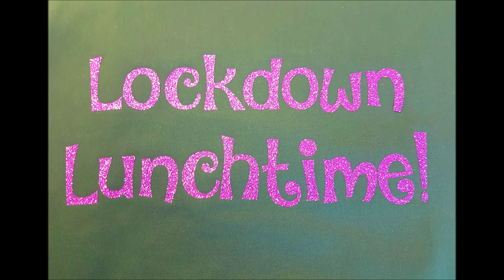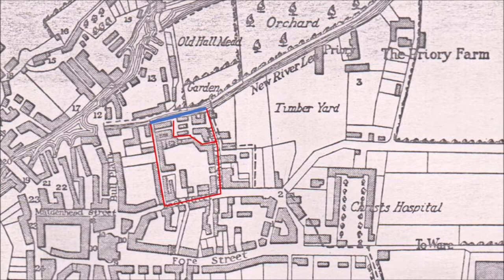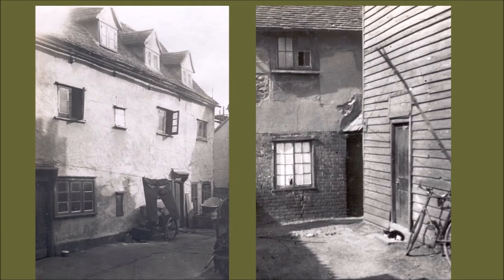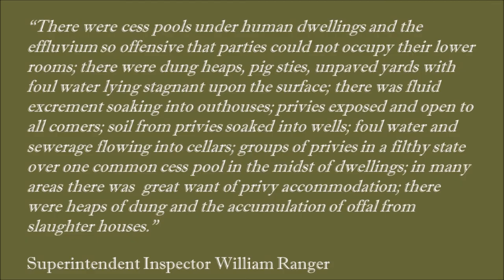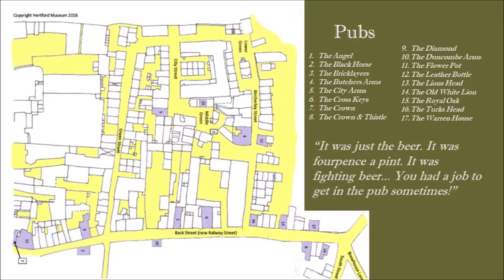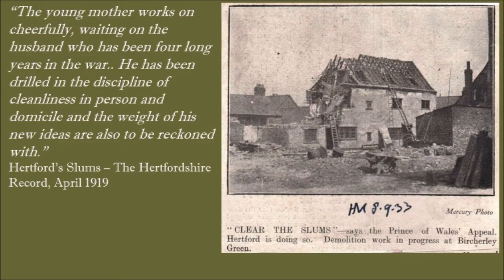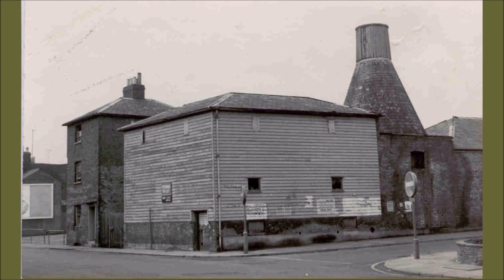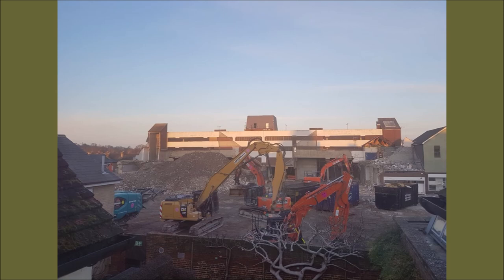Lockdown Lunchtime #1 The City of Butchery Green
Join Curator Sara for the first of our 2021 Lockdown Lunchtime Free online talks and discover how Hertford's historic Bircherley Green centre transformed from  a "foul labyrinth of pestilential filth, squalor and misery" to the heart of Hertford's shopping district.